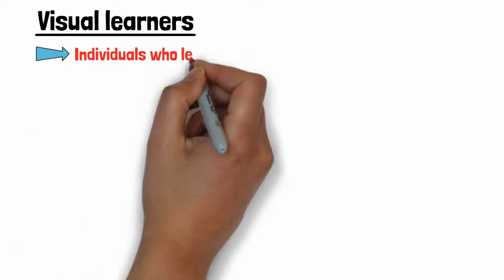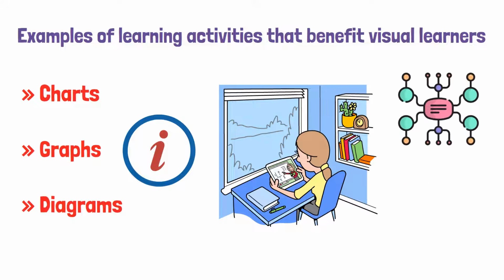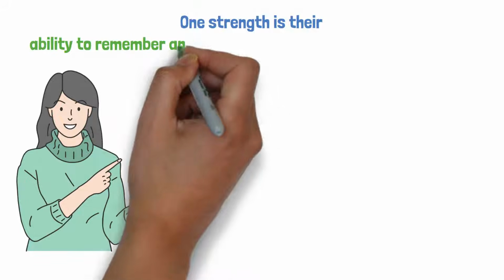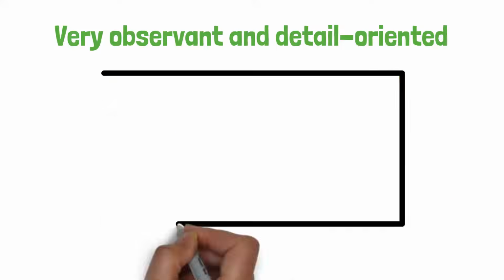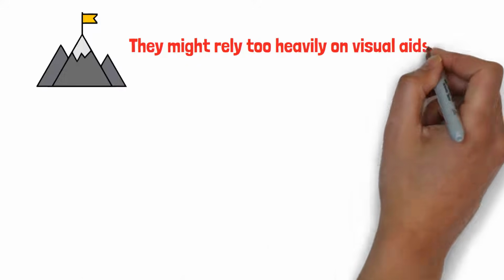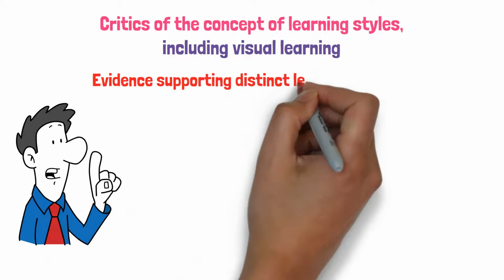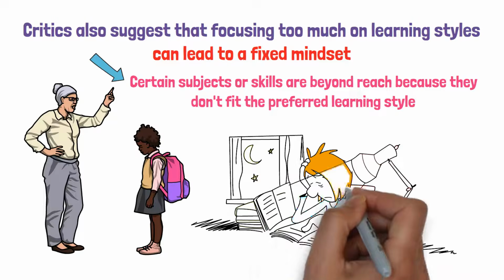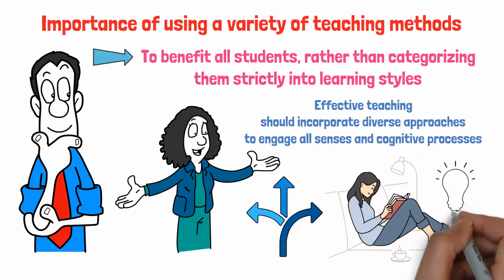Visual Learning Style (Explained in 3 Minutes)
The visual learning style involves understanding and remembering information through images, diagrams, and charts. Visual learners find it easier to process and recall information when it is presented in a visual format, like pictures or videos. They often use color-coding, mind maps, and other visual aids to organize their thoughts. This style contrasts with auditory or kinesthetic learning styles, which rely on listening or hands-on activities, respectively.